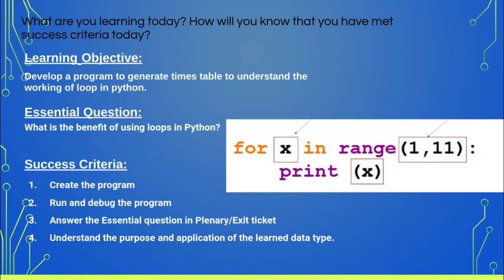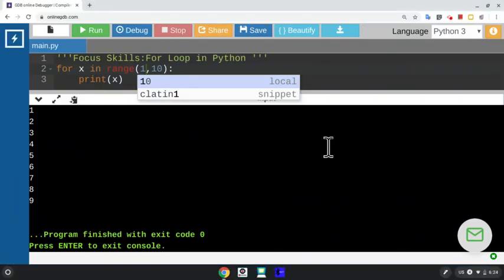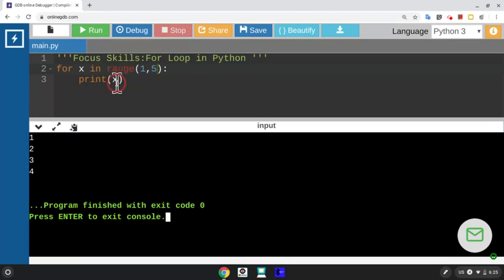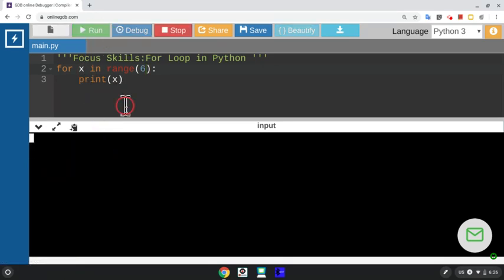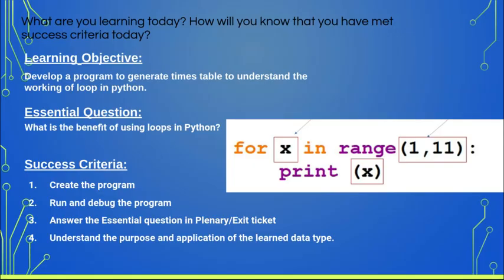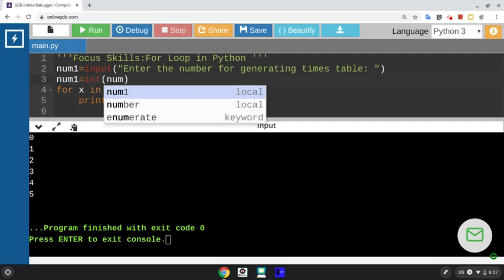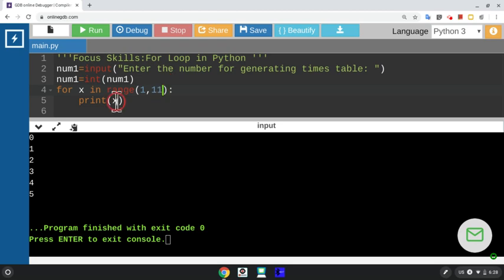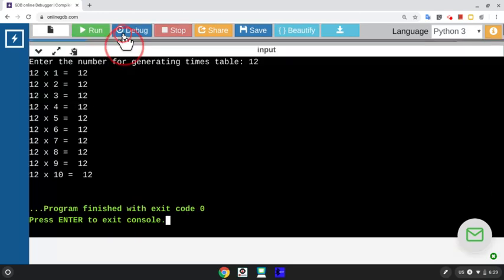Python Understanding for loop to generate Times Table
This tutorial is to understand the working of for loop and range function() in Python. Some other tutorials are following: